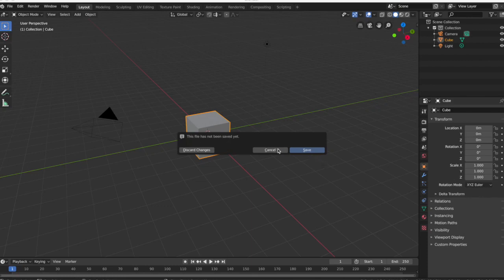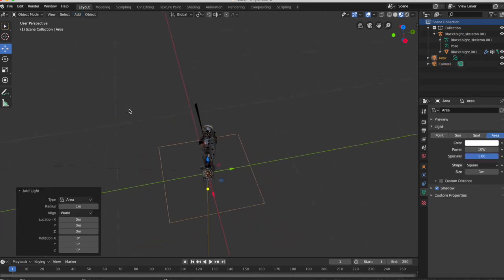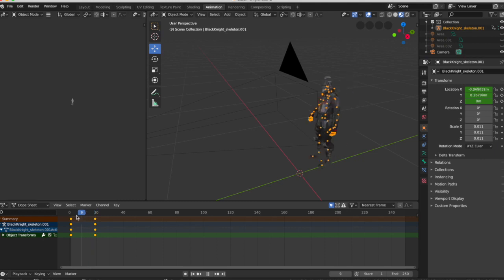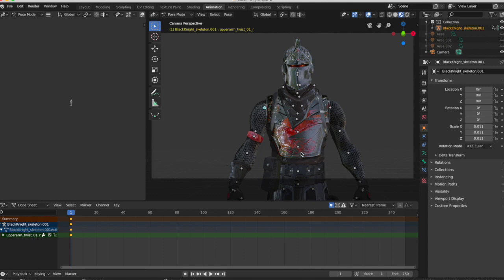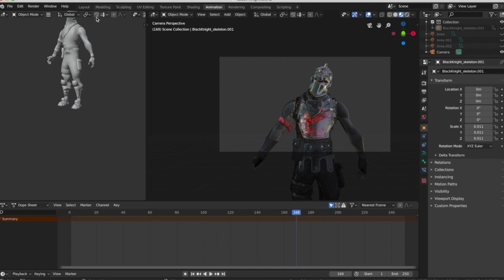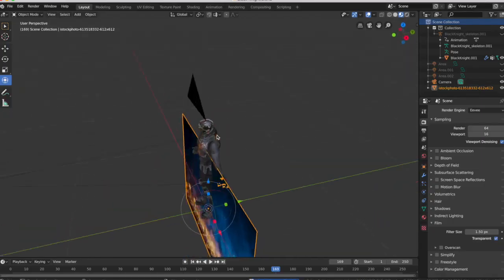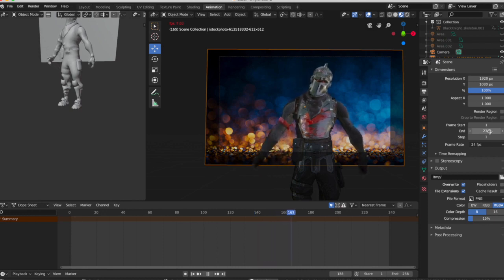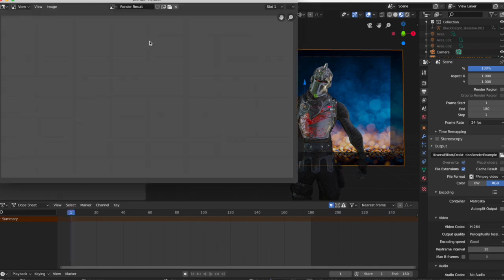How To Make Fortnite Animations On blender 2.9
Use Code Qaults